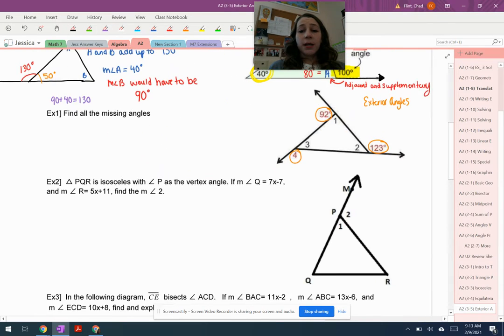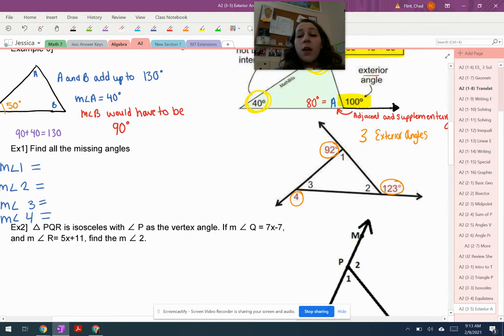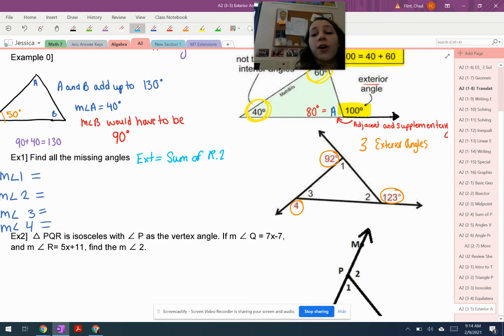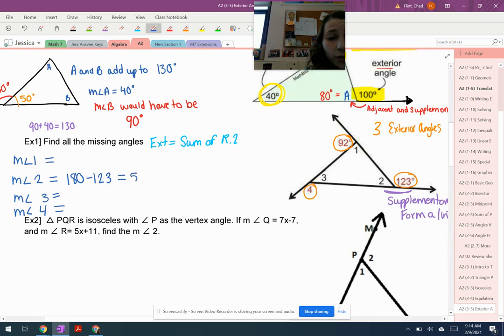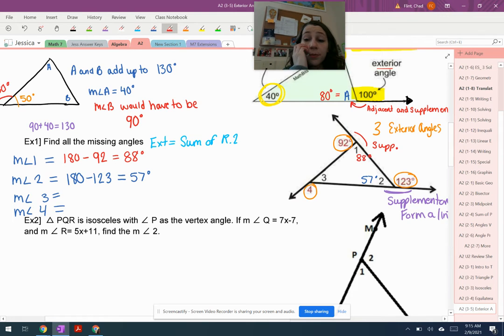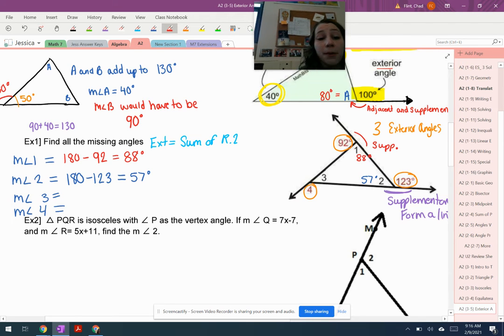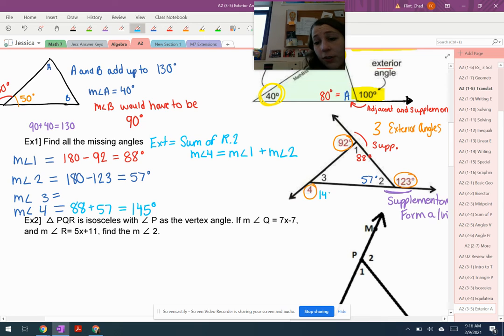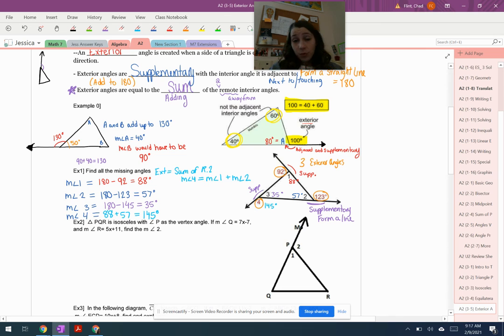A2 Notes (3-5) Ex1